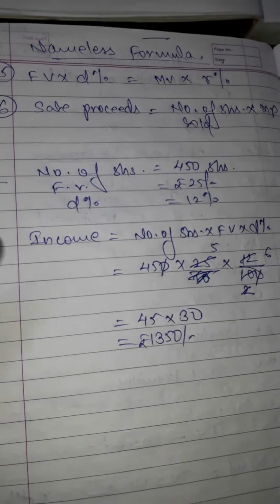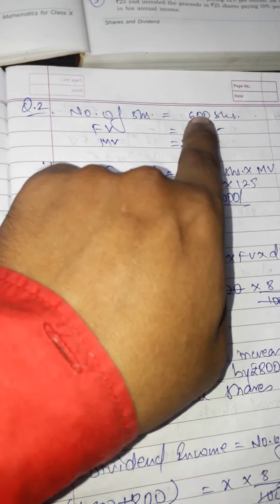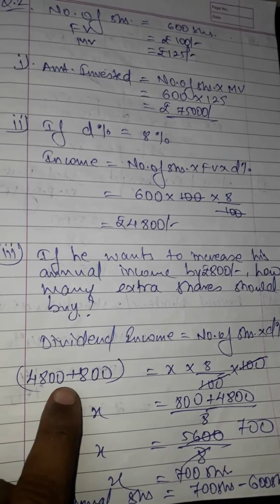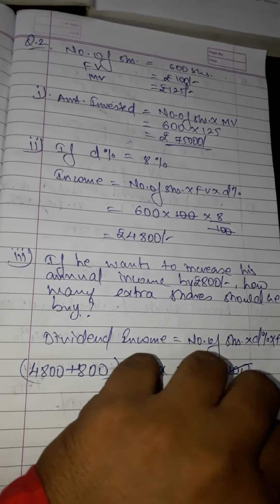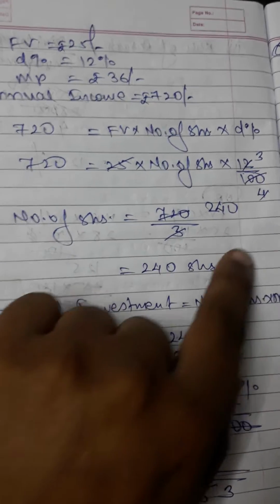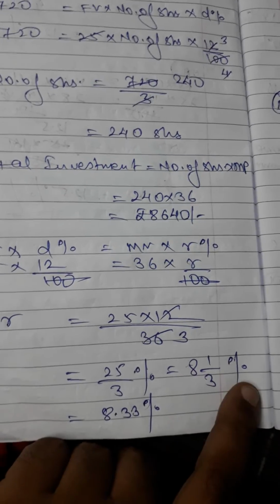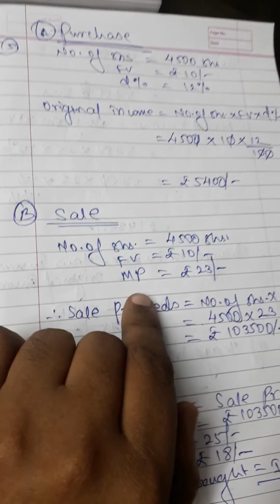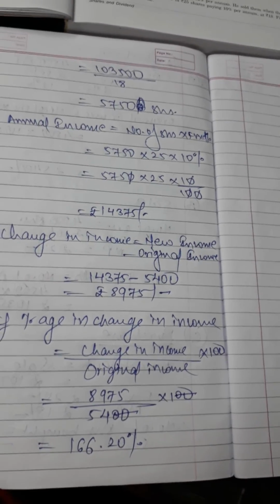10th Maths ICSE Shares & Dividend Part 2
10th Maths ICSE Shares & Dividend Part 2